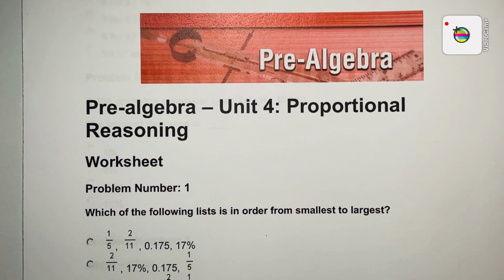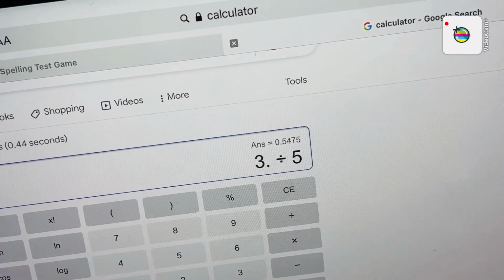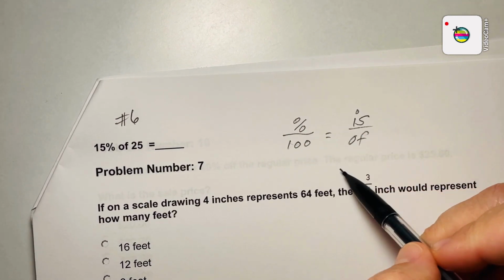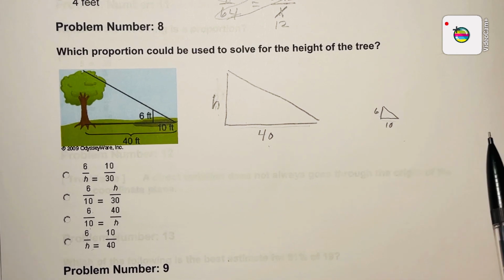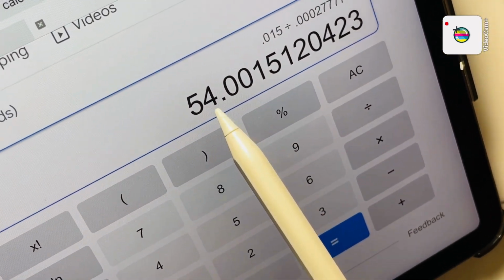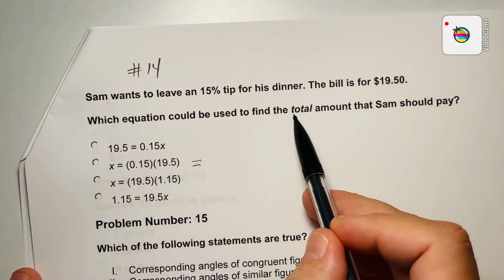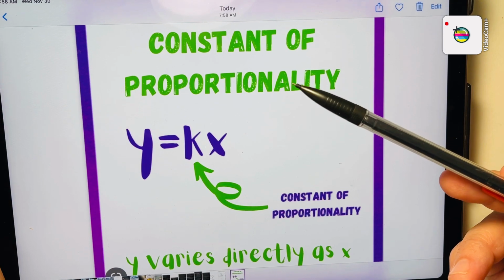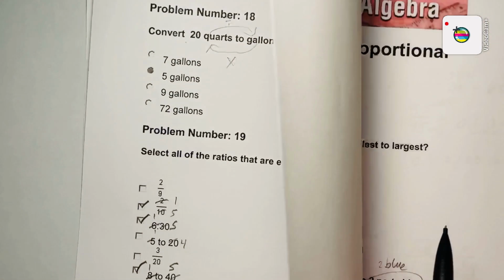Math 804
Proportional Reasoning